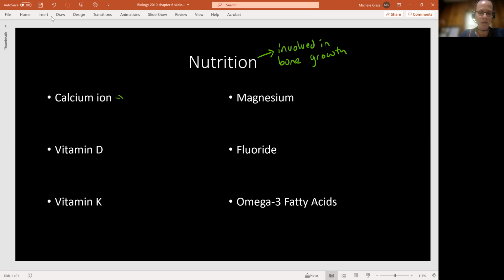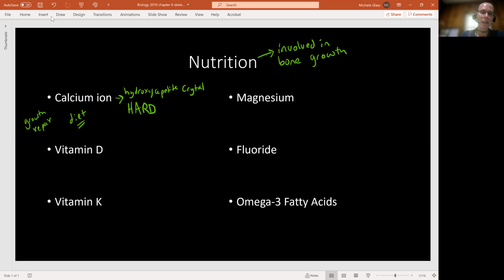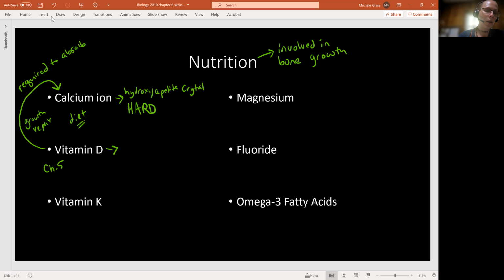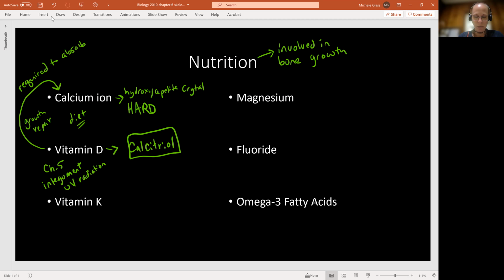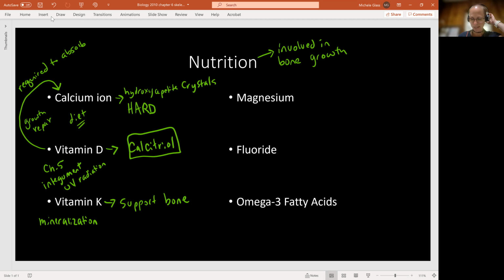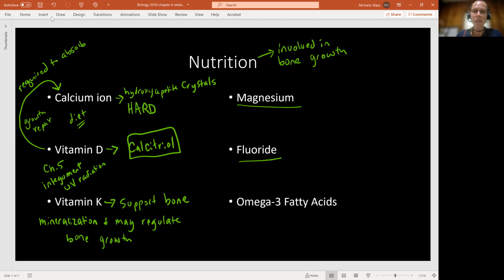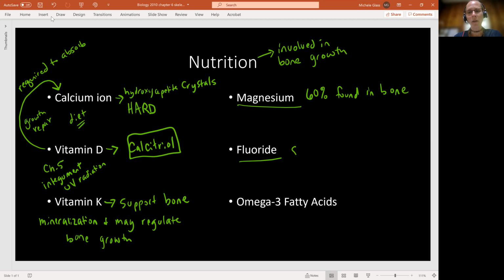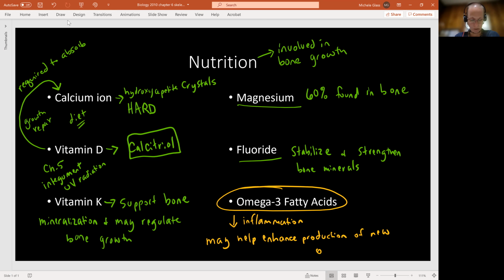Biology 2010 Ch 6 Bone Tissue and Skeletal System Nutrition (Video 12)